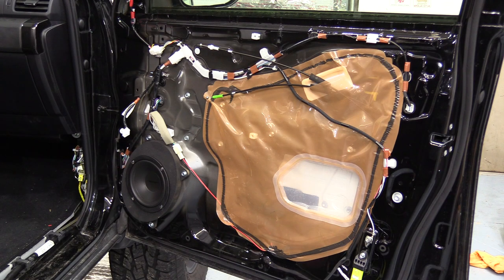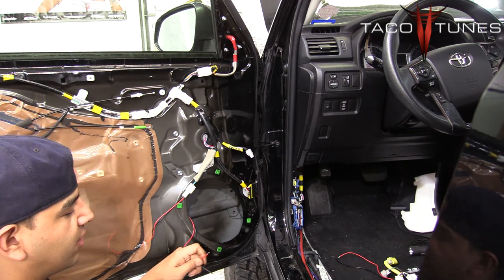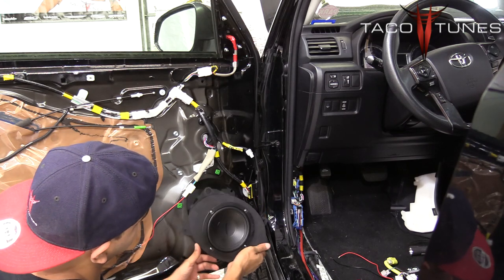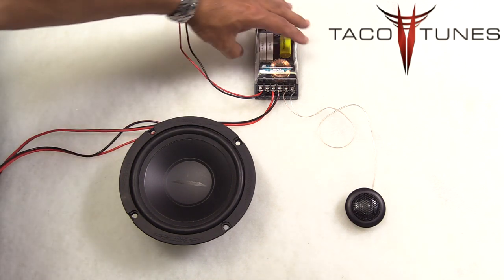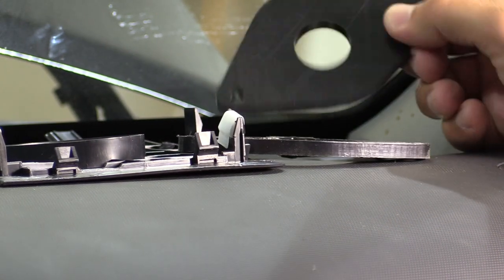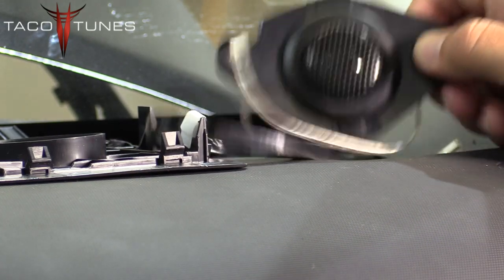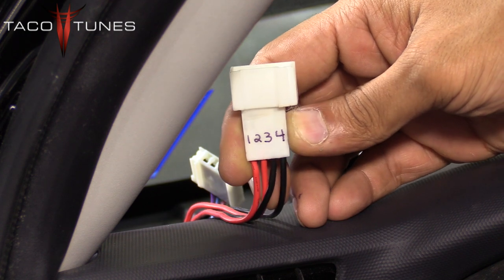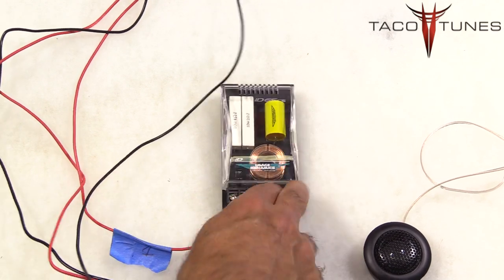Toyota 4Runner How to install component speakers tweeters in the front doors 2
This video is part of a complete audio upgrade in a 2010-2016 Toyota 4Runner. In this video SERIES we are adding our plug and play amplifiers to the stock Toyota head unit (stereo), upgrading the front and rear door speakers and adding a dual 10” downfire ported subwoofer box.
In this video we will show you how to install component speakers / tweeters in the front doors and dashboard  of your Toyota 4Runner.
We will be mounting the plug and play amps under the driver side seat. Using our plug and play harnesses along with our plug and play amplifiers, we will take this stock vehicle system and boost the power from 18 watts to 70 watts RMS to each speaker.  In addition, we will be adding a downfire subwoofer box loaded with two 10” subwoofers.